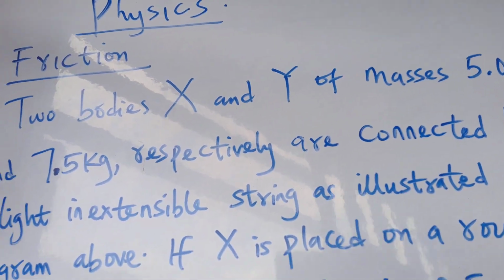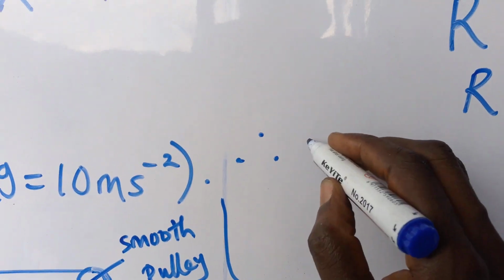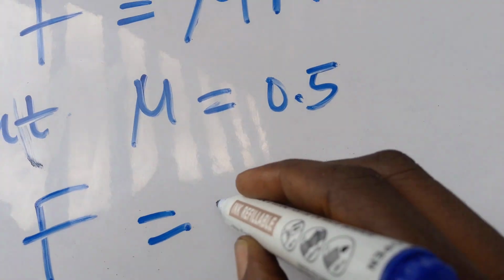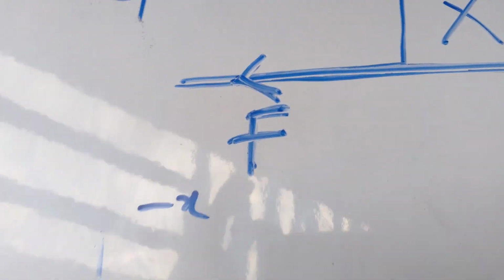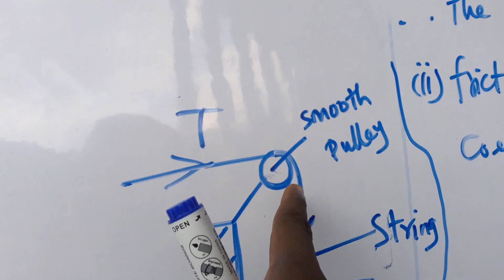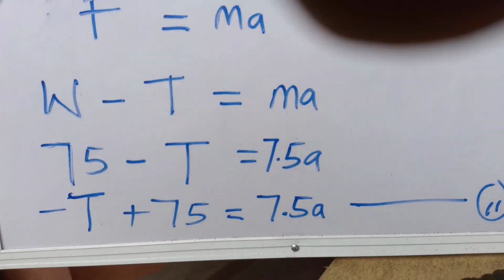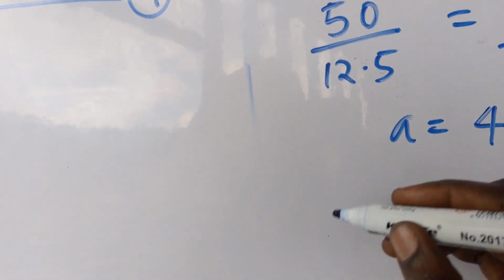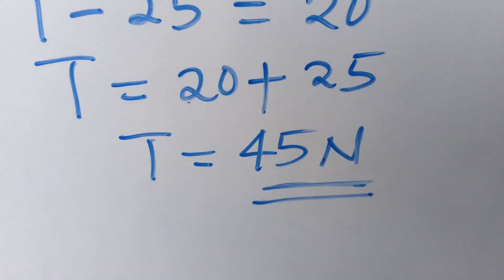calculation on friction..... physics made easy by Prosper Nnodi.